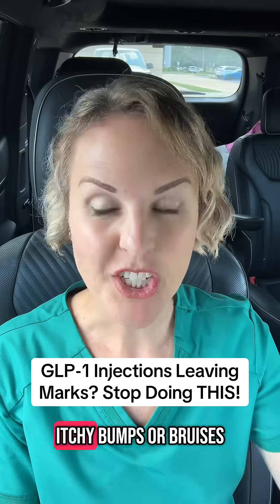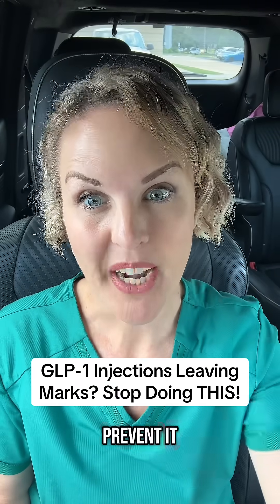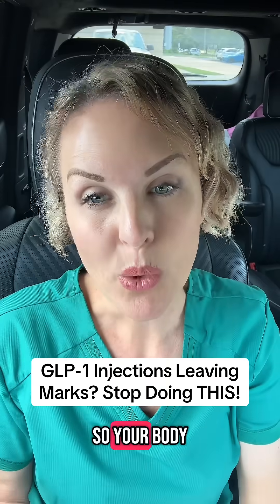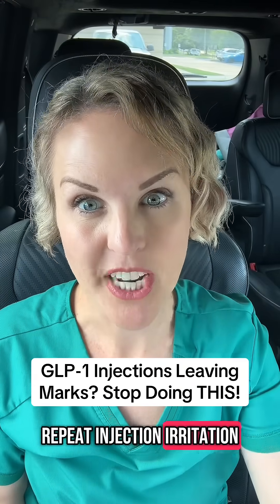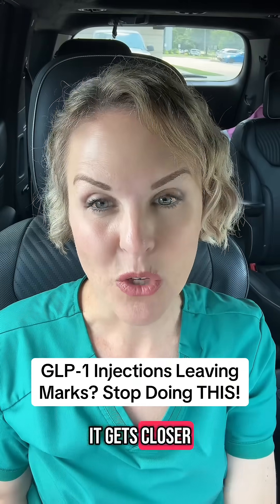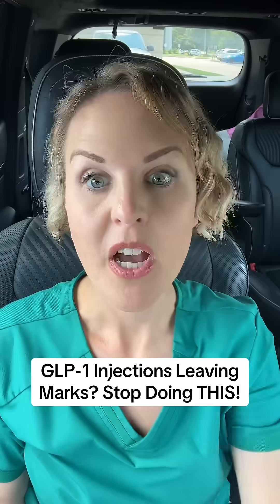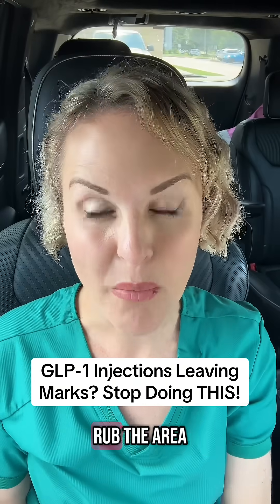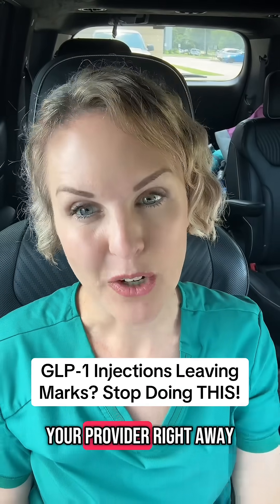GLP-1 Injection Site Reactions: Redness, Bumps & How To Treat Them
GLP-1 Injection Site Reactions: What to Do

If you get redness, bumps, or swelling after your GLP-1 injection, you’re not alone. This video explains why injection site reactions happen with Ozempic, Wegovy, and Mounjaro and what you can do to prevent or treat them.

✨ Visit here to check your eligibility for personalized medical weight loss solutions